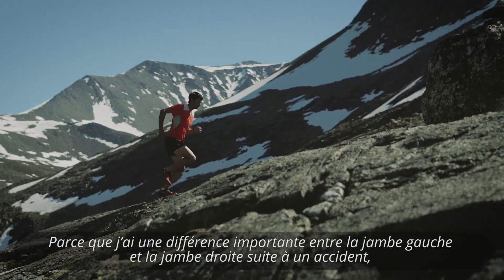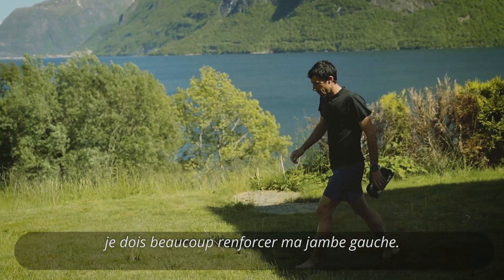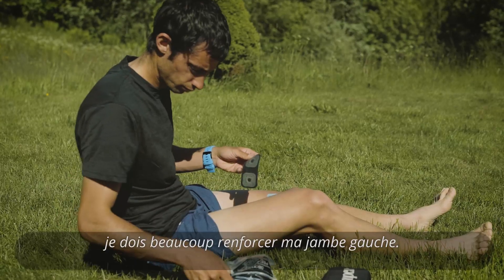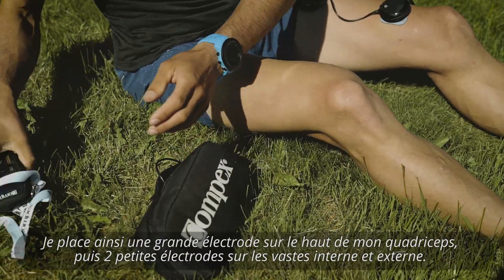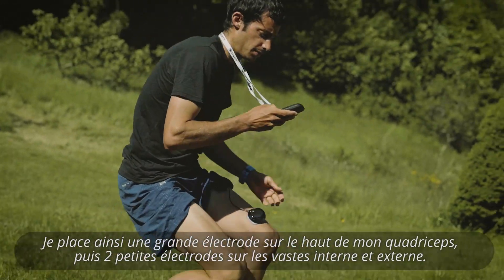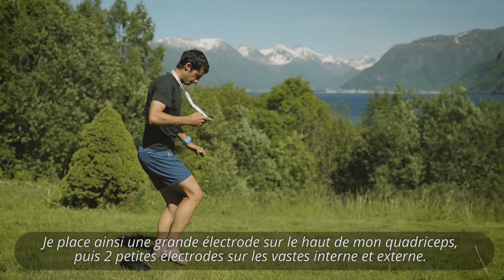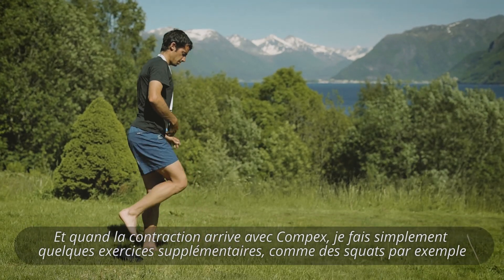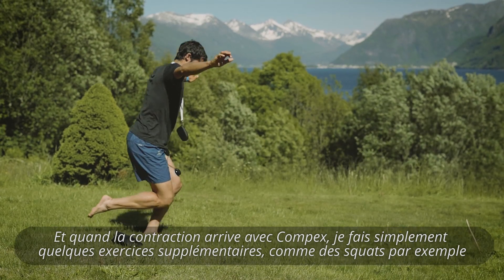Kilian Jornet X Compex : renforcement quadri / Entraînement de Champion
Suite à un accident, Kilian Jornet utilise Compex pour renforcer sa jambe gauche. Il travaille en dynamique avec des squats pour accompagner la contraction.